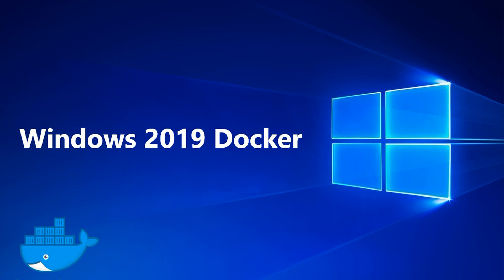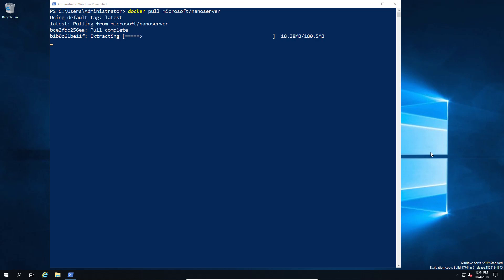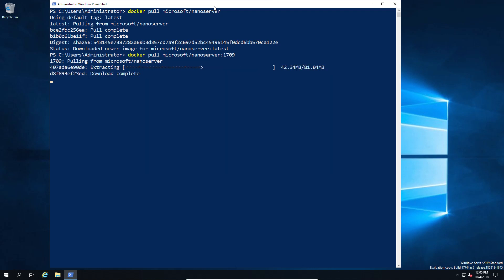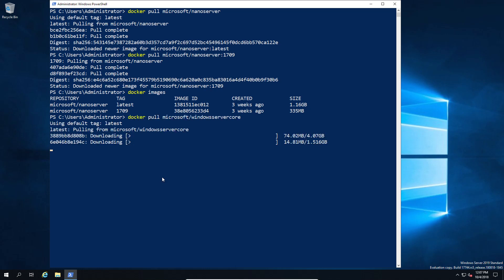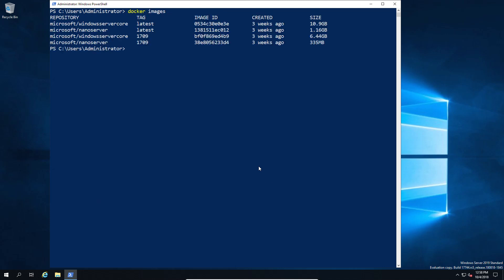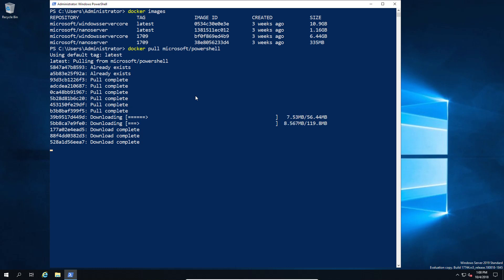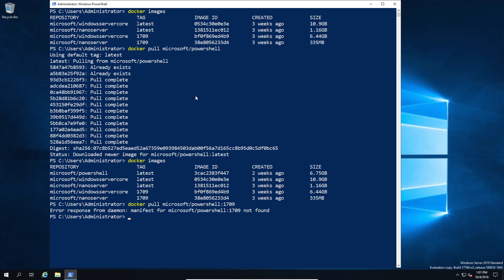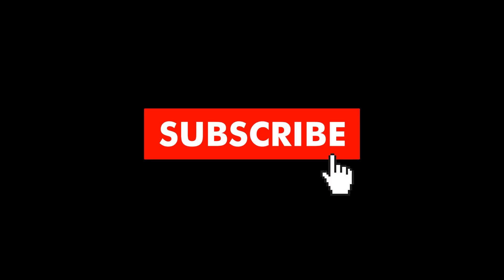Windows 2019 Docker Improvements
Windows 2019 build 1709 offers much-improved container sizes for anyone using docker for windows containers.
This is a 100% improvement over the Windows 2016 containers in terms of size.